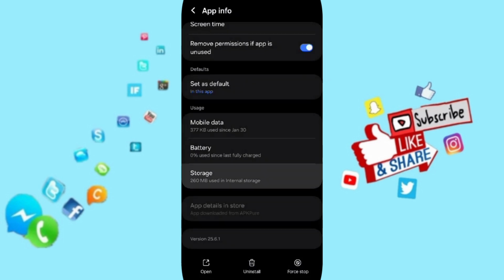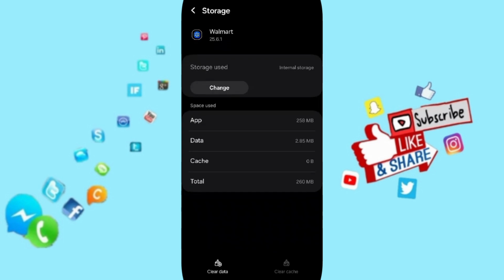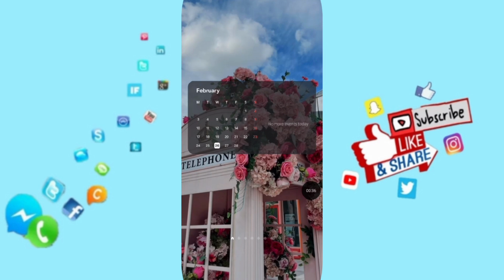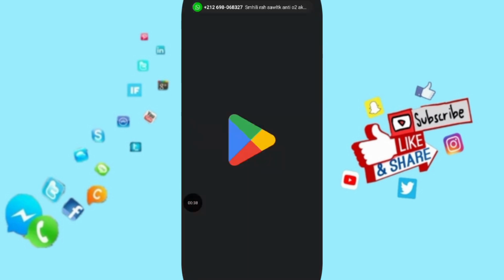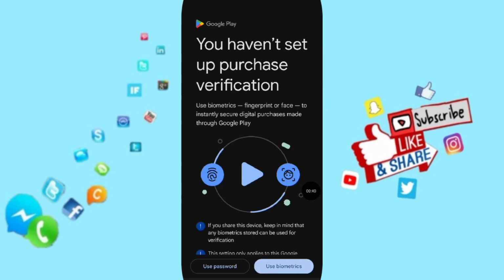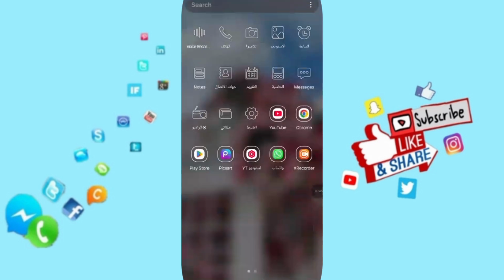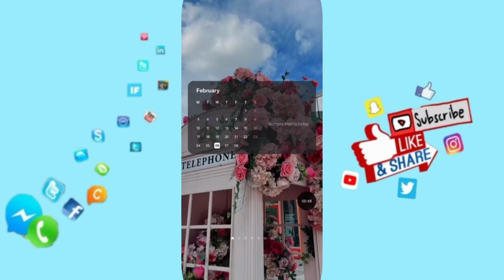How To Fix And Solve Keeps Crashing On Walmart App | Easy Fix